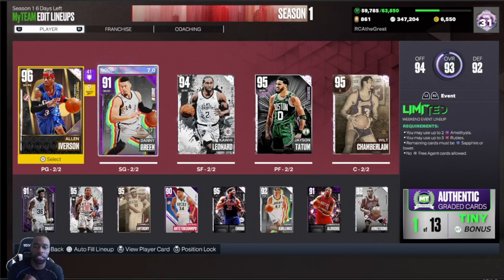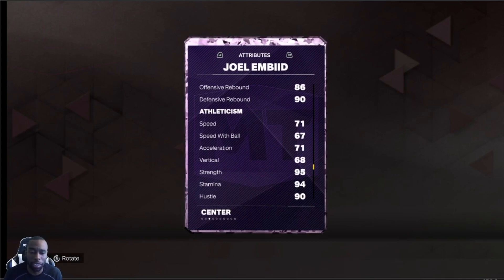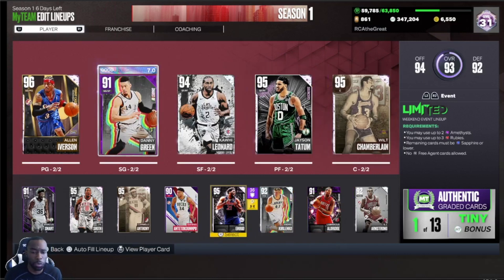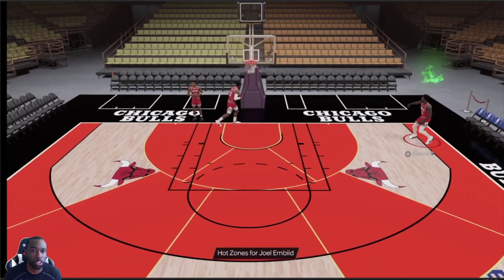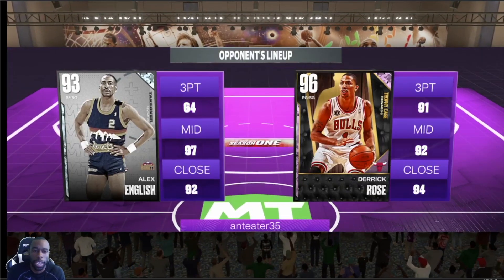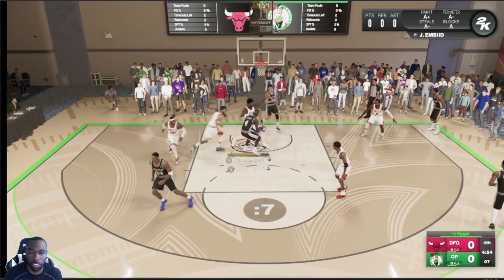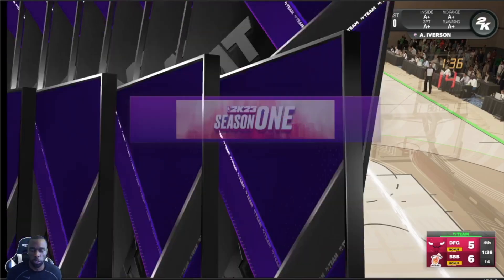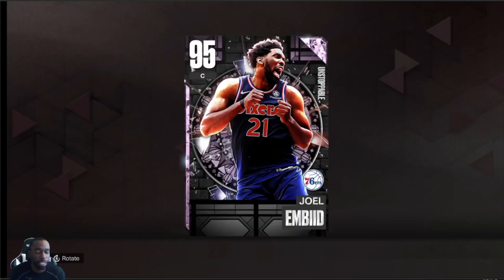Pink Diamond Joel Embiid Is Unstoppable In NBA 2k23 MyTeam